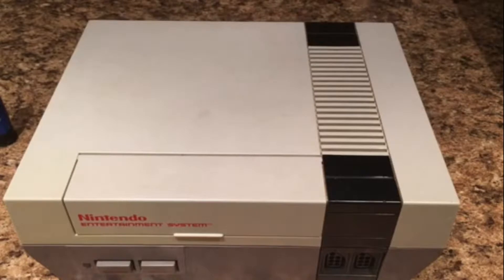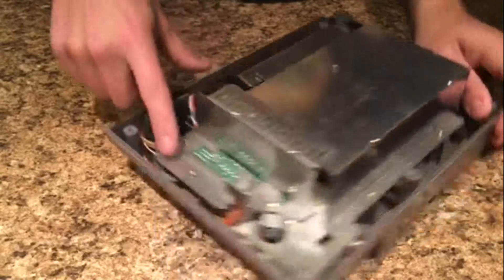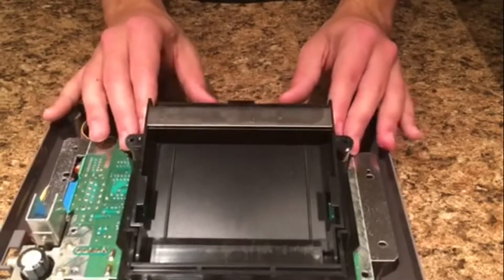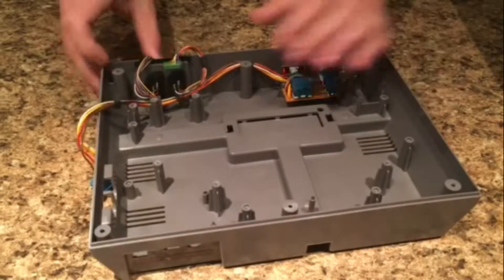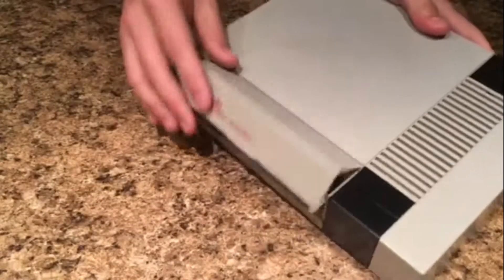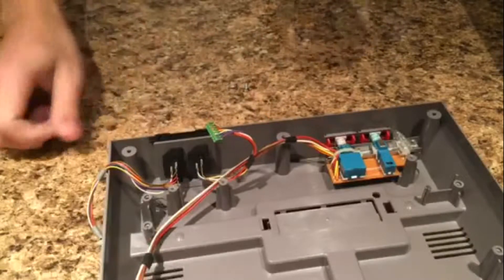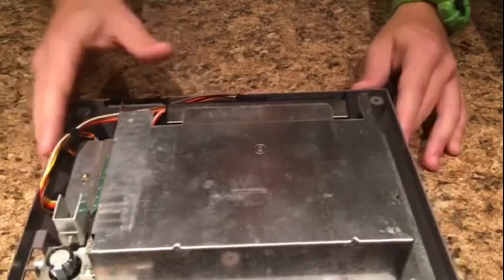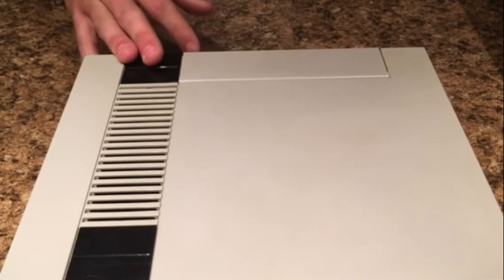Cleaning & Restoring: NES Front Loader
I've rerecorded this video for you guys to see a COMPLETE deconstruction and cleaning of a front loader... coming soon is the top loader!